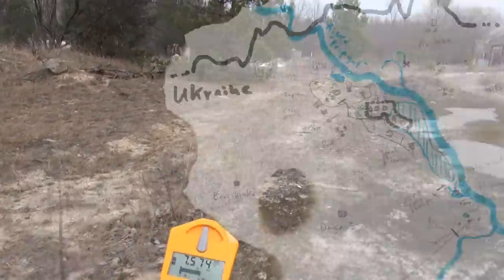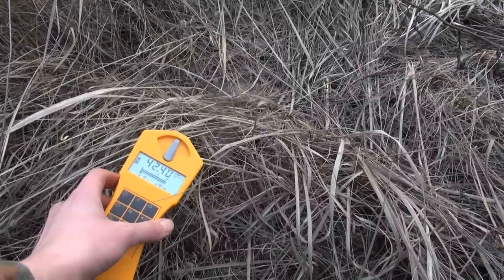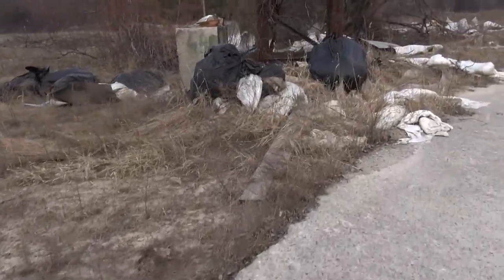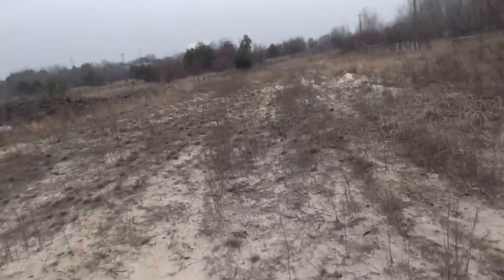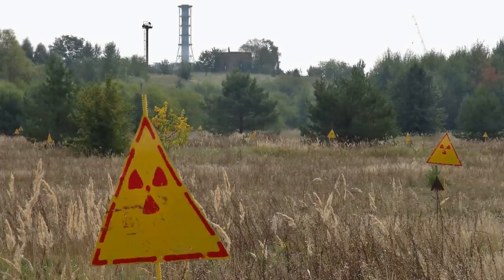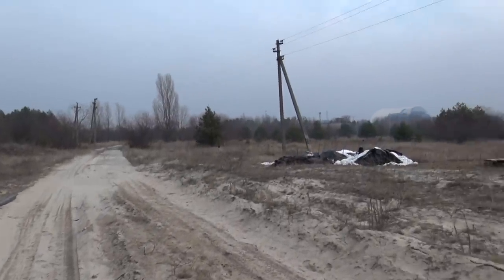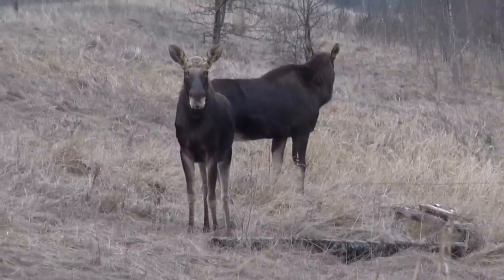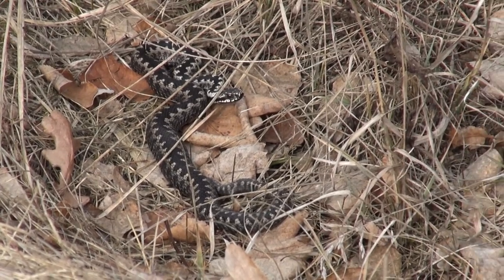Chernobyl wild zone: wolves of the northern radioactive track & other animals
upon taking a stroll in the highly contaminated grounds around the Pripyat cemetery - just north of the Chernobyl NPP - i find recent tracks of big paws - wolf paws...